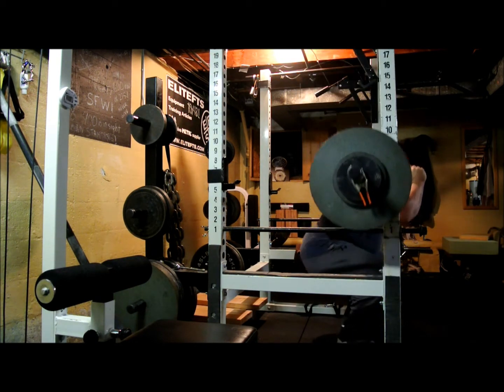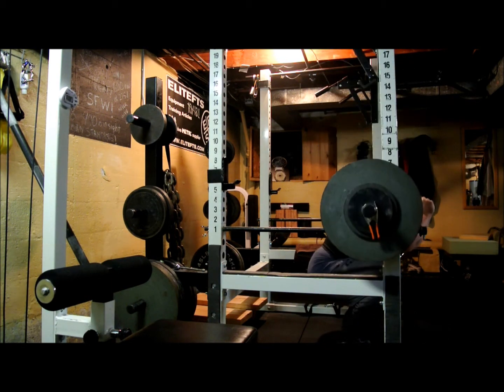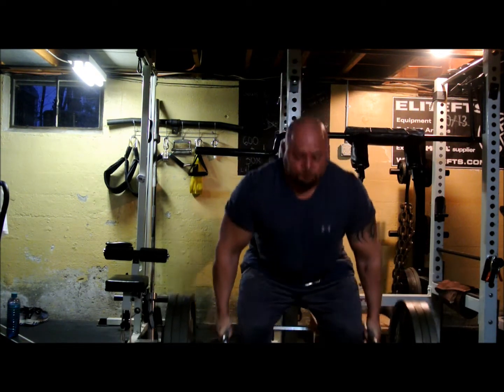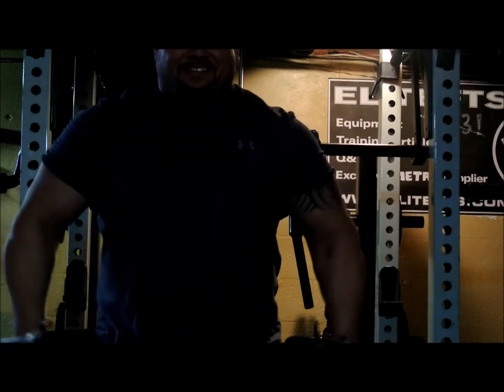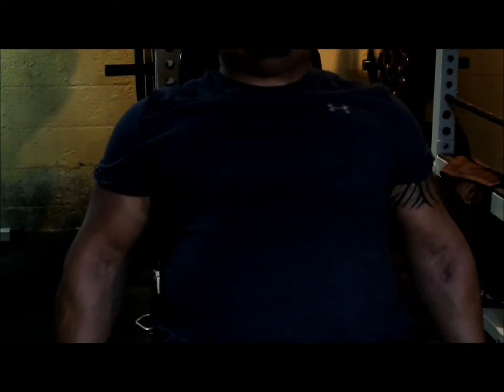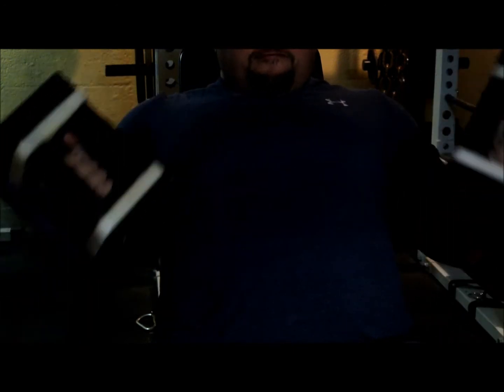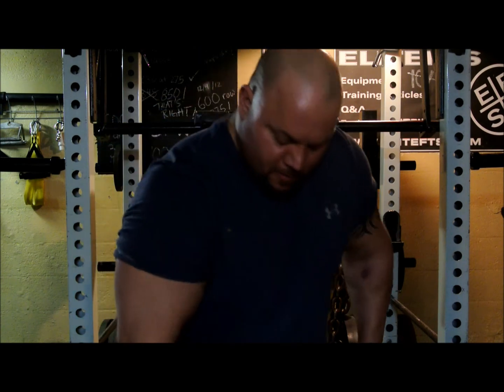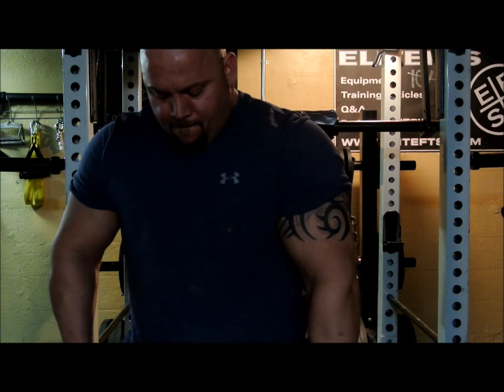Vincent Dizenzo VTJ 2.23.13, Week 7 Day 2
Video Training Journal 2.23.13 Week 7 Day 2. Vincent Dizenzo, Rebuilding My Bench